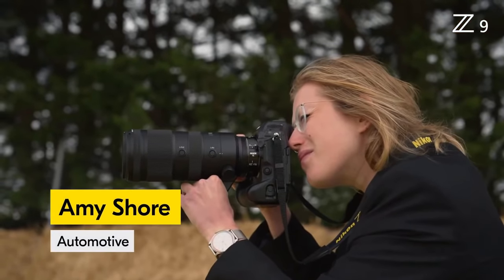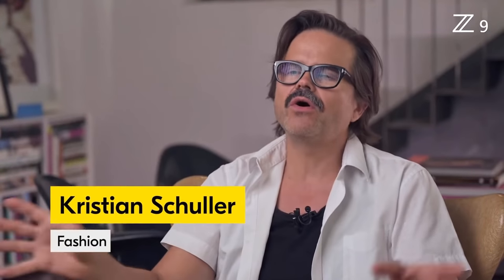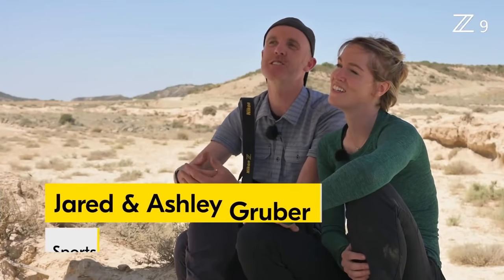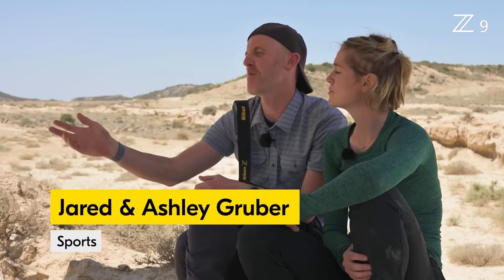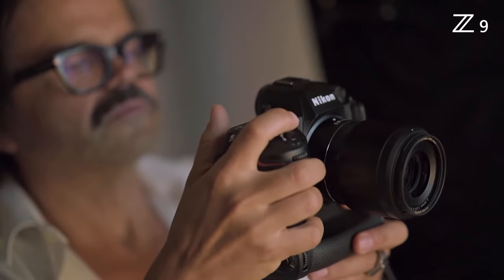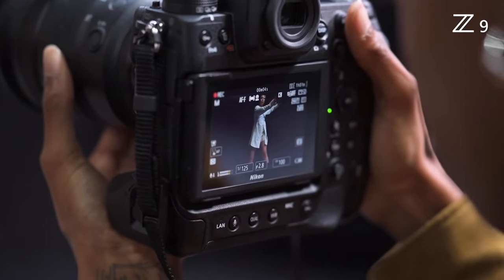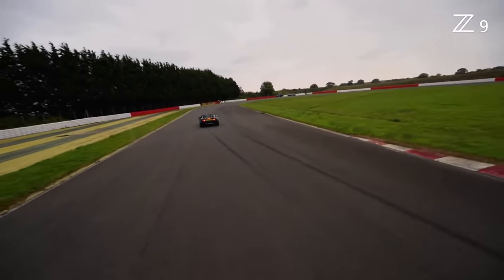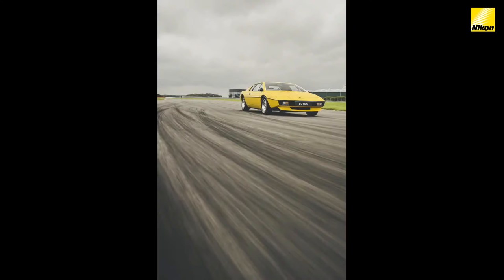Z 9 Live Q&A - with Kristian Schuller, Amy Shore, Ricci Chera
We just launched the unstoppable Z9. If you have questions, join us again later today for a live NikonZ9 Q&A on YouTube!